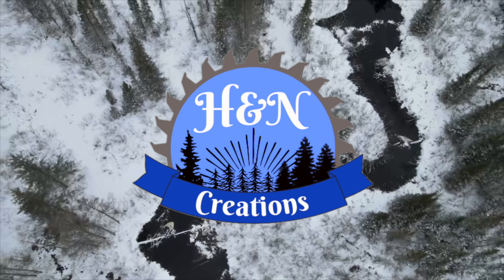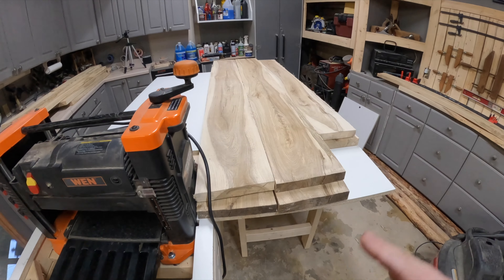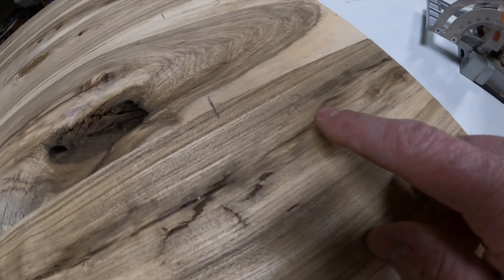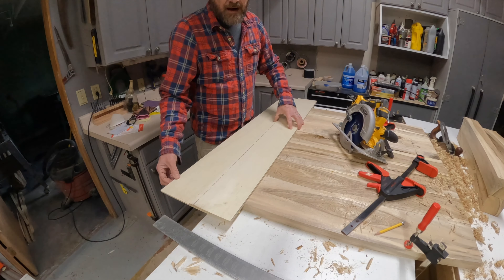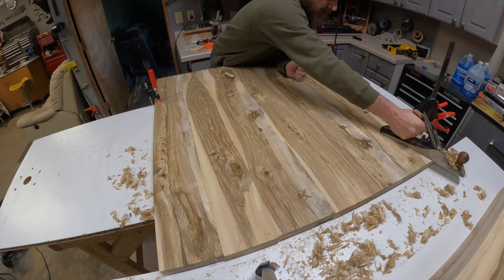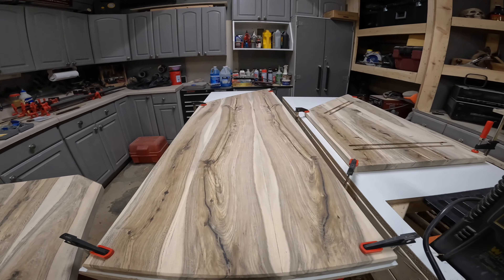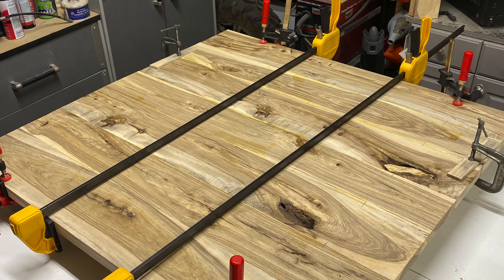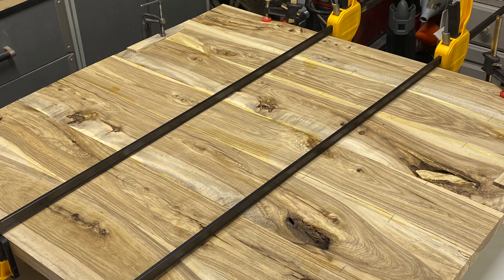Off Grid Cabin Table Countertop and Cabinets Build - Part One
In this video, we will show you how we built a dining table for our Off Grid Cabin.  These were all built from raw logs that we milled and cut into dimensional lumber.  We then prepped the wood to ultimately craft our furniture!

Follow along with our 'Building an Off Grid Cabin' series to watch what and how we are living our dream!  We are so happy to share our experiences with you!

Below are some of the items mentioned in the video that you can buy.

Kreg Jig Pocket Hole System

Under Table Screws

Wood Insert Screws

Drill Block

The Mill featured in this video is a Frontier OS31 Mill with the trailer package.  I have some other videos that cover this mill, check them out!